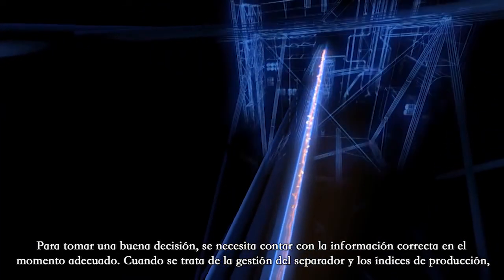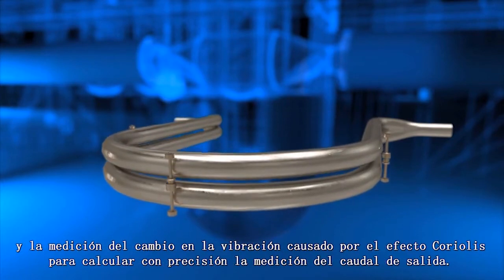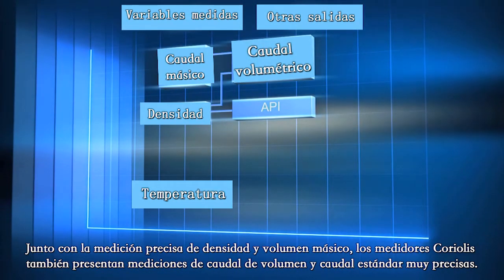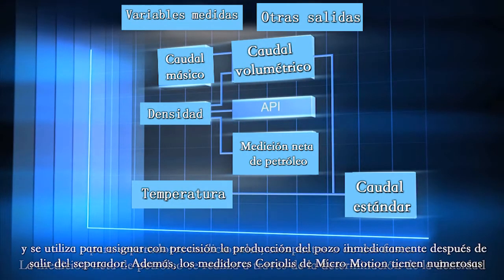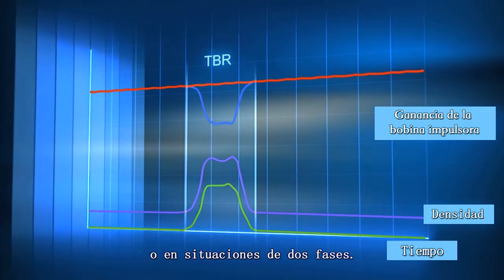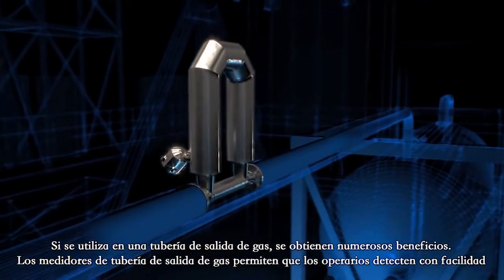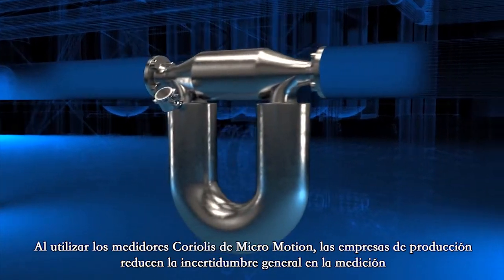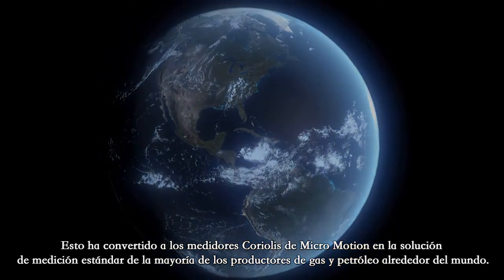Separador de Medición y Control de uso de Coriolis de Micro Motion (Spanish)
Micro Motion de Emerson medidores Coriolis proporcionan la masa exacta, volumen y densidad. Con las piernas líquidos, estos medidores proporcionan las tasas de producción y el cálculo excelente neto de petróleo para los tradicionales separadores compactos o dos fases. En las piernas de gas, medidores Coriolis permiten a los operadores detectar y prevenir el arrastre de líquido trastornos de separación.